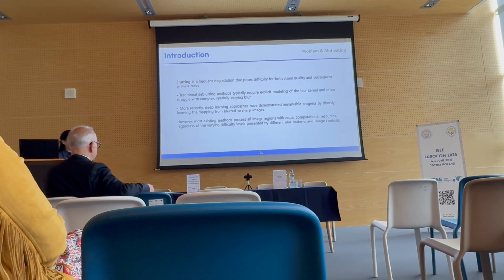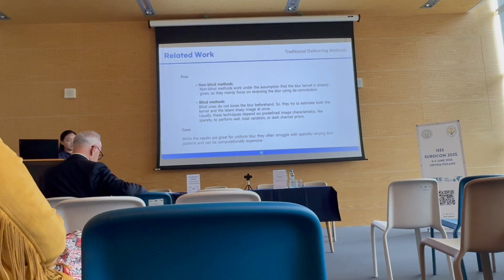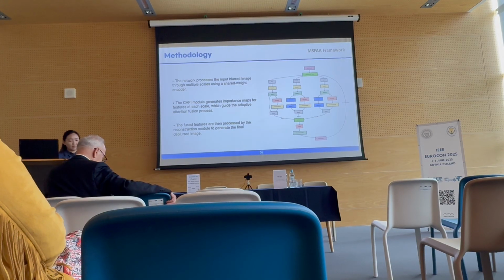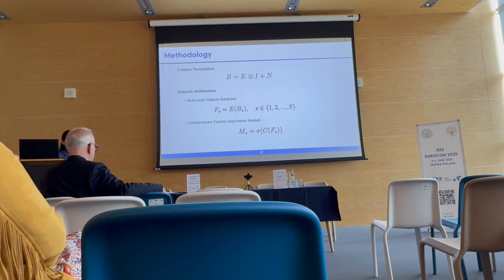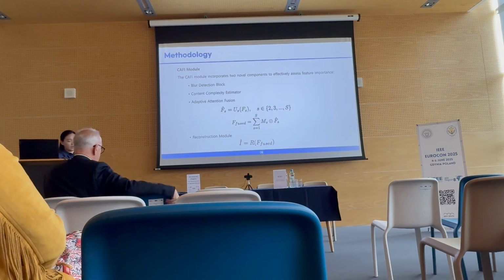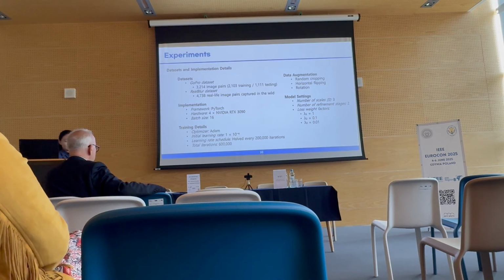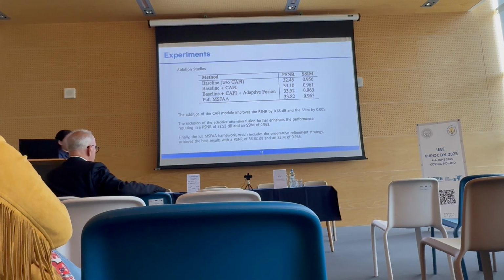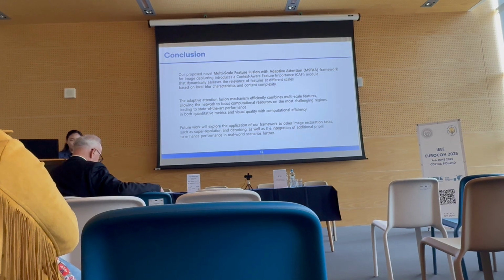Multi-Scale Feature Fusion with Adaptive Attention for Robust Image Deblurring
Multi-Scale Feature Fusion with Adaptive Attention for Robust Image Deblurring is a paper present at IEEE EUROCON 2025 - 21st International Conference on Smart Technologies At: Gdynia, Poland. I this paper we presented a novel method where we can deblur the image.